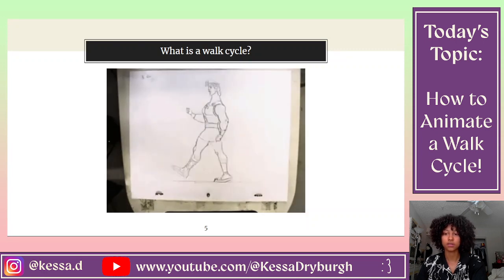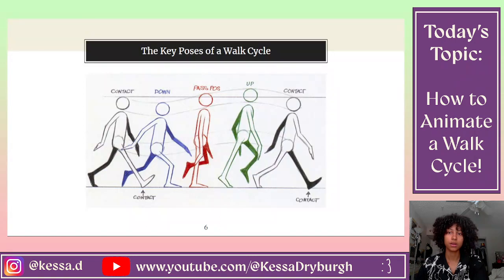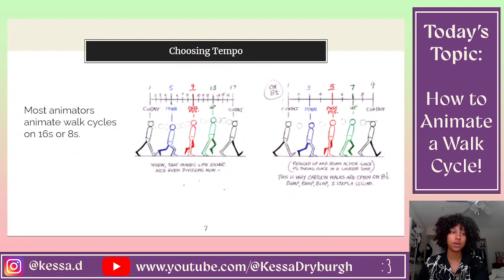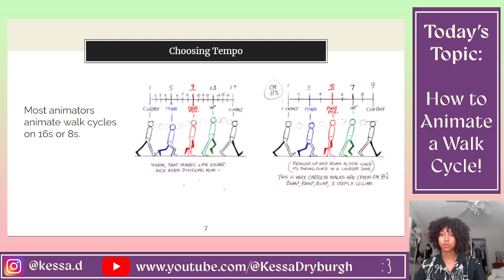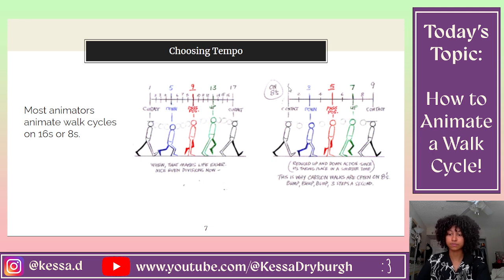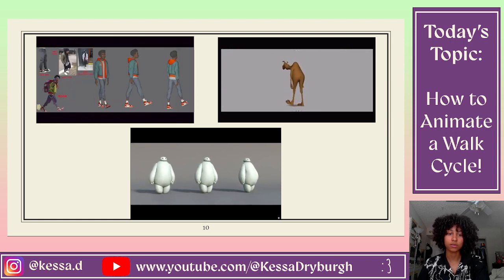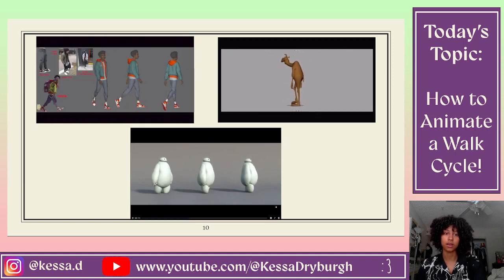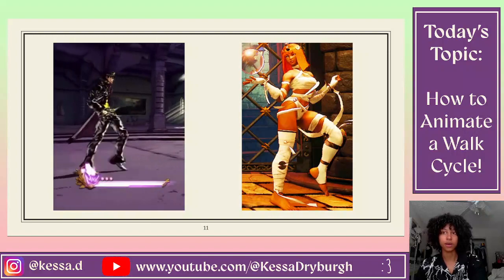DIG2030 Livestream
Originally streamed on Twitch on 12/3/2023.